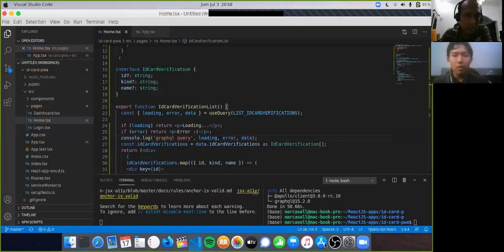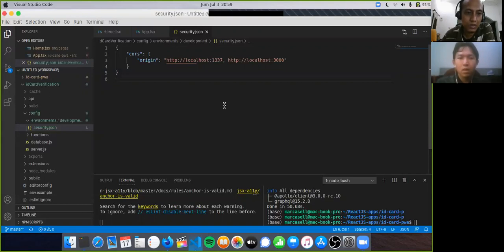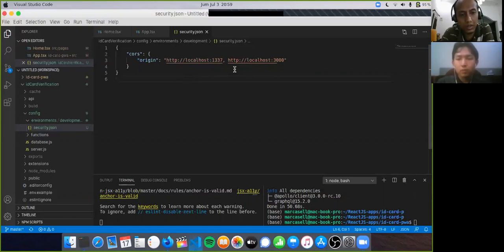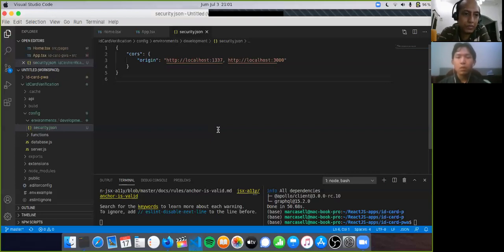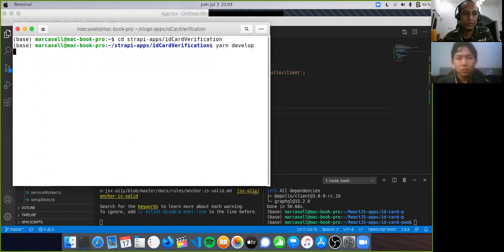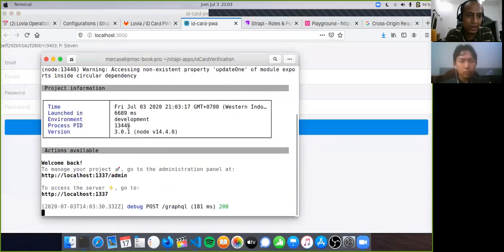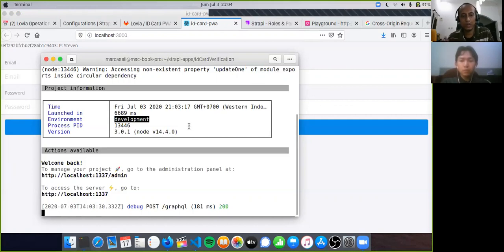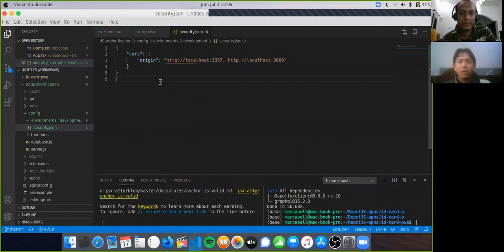ID Card REST/GraphQL API with Strapi, React Web UI & Ant Design Mobile [Part 3/3] - 1-on-1 Meeting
1. Segue (Personal & Business Bests)

- Personal Best:
    1. I was able to change favicon (icon on a browser tab) on a react-app (apple-inventory).

- Business Best:
    1. I understood a little bit how to read GraphQL Docs in GraphQL Playground.
    2. I felt it was my first time that I could read documentation on official website to implement it without a tutorial on YouTube.
    3. I was able to send a JSON Web Token although I use an extension called ModHeader (Tips from Strapi Documentation).

4. Customer / Team Member Headlines (Good / Bad Reports) [5 mins]

- A new member arrived and I think he is talented. He will do things very well.

5. To-Do List (Done / Not Done) [5 mins; 16:20-]

- [ ]  Publish Weekly Video to Lovia Team YT Channel
- [x]  Summarize Video in Blog Post
- [ ]  Kevin Akbar Adhiguna | Miluv Repositories Engineer | Intern Re-Onboarding
- [x]  Create a frontend project using React Web (yarn, TypeScript) + Ant Design Mobile for React Web (if there is component that you look but not there, you can use Ant Design non-mobile)

    Example - Lovia Marketing Kit

    - [ ]  Use GraphQL with Apollo Client 3 (beta) generally (login first to get JWT)
    - [ ]  User can input details about him/herself (name, etc.)
    - [ ]  Discuss next week how to uploading media whether using GraphQL is possible or need to use REST API
    - [ ]  Discuss next week on pushing to GitLab repository

- [x]  enable GraphQL and demonstrate usage (authenticated)
    - [x]  then with authentication & authorization
- [x]  compare your experience / review GraphQL vs. REST API
- [x]  Rename the collection type from `id-card-repository` into `IdCardVerification`
- [x]  Contact Strapi Community to ask them to list Strapi Indonesia in the web page.

7. Issues List (Prioritize; IDS) [55 mins]

- [x]  GraphQL Playground header `Authorization` without ModHeader Chrome extension
- [ ]  CRUD operation of Media field using GraphQL API.
- [x]  CRUD operation of Date, and Datetime fields using GraphQL API.
- [x]  No one has answered my question on Slack : how to create Strapi Community
- [x]  Push Strapi project to GitLab repository

- [x]  Hands-on tutorial / pair programming on React + TypeScript + Ant Design Mobile + Apollo Client 3, with GitLab project

8. Conclude [5 mins]

Recap To-Do List

- [x]  Set all fields as not required
- [x]  Update blog post: GraphQL Playground header `Authorization` without ModHeader Chrome extension
- [x]  Add role: `id_card_reviewer`: find*, count, create, update
- [ ]  Strapi user/meetup group: ("What should I do if I’m interested in launching a Strapi User Group?")

Rating (1-10)
@marcasell khelaifi  : 9
@Hendy Irawan: 9